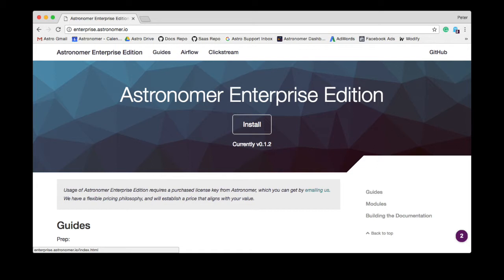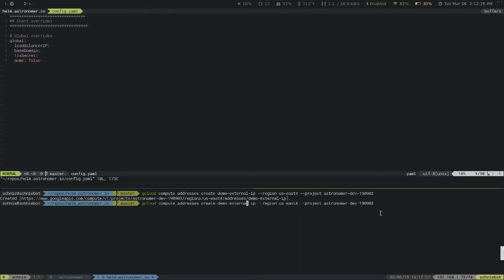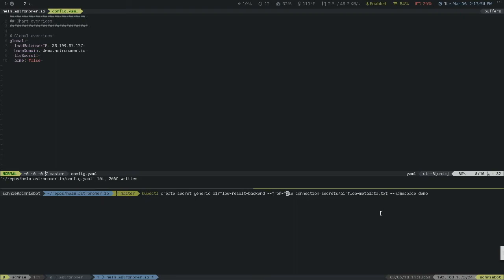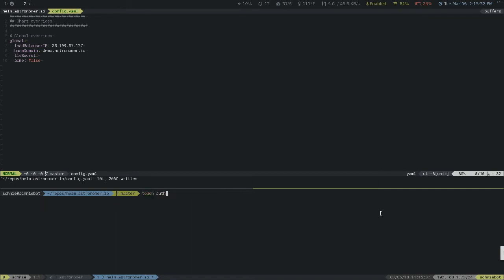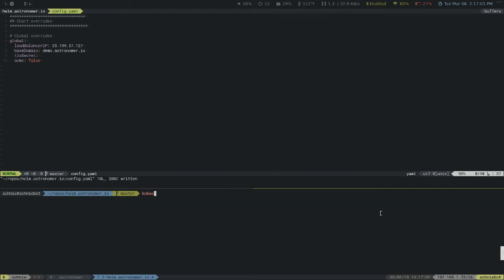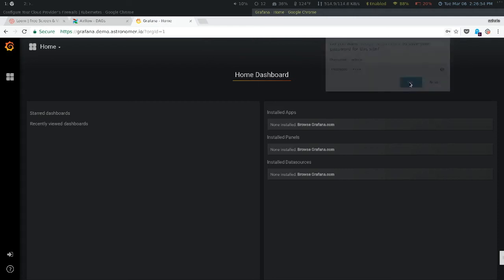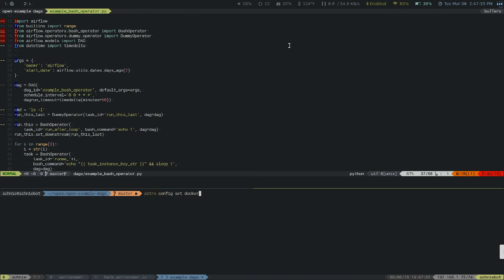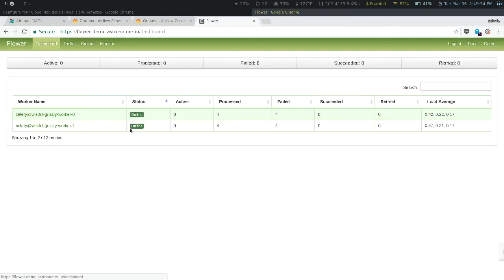Astronomer Enterprise Edition 0.1.2 Demo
A video walkthrough of the installation and deployment of Astronomer Enterprise Edition. You can find all of the commands used and a written explanation of the steps at: